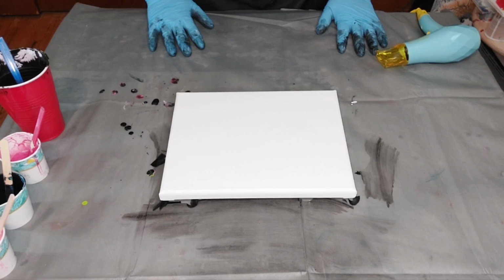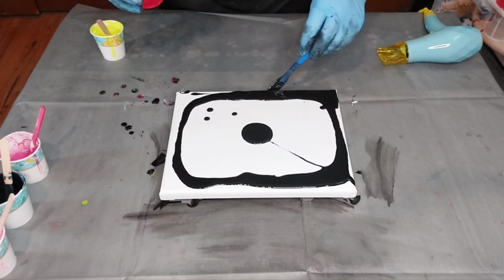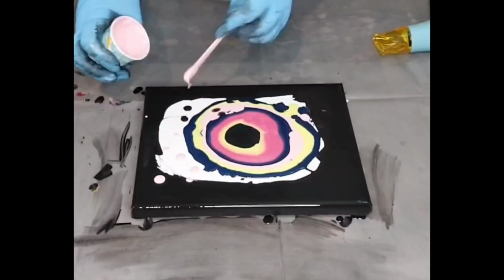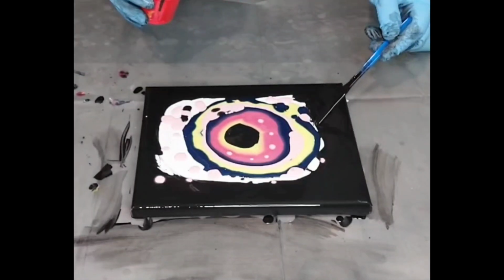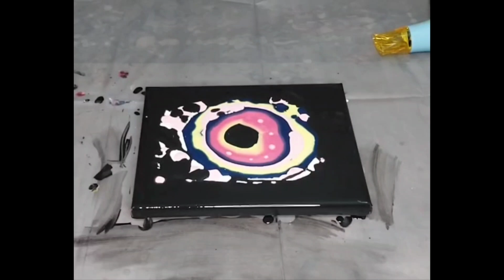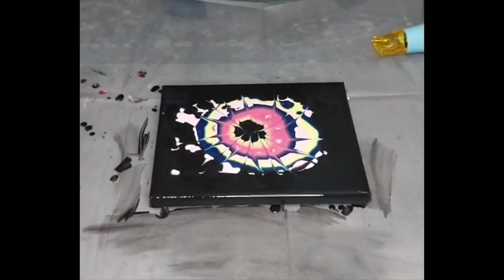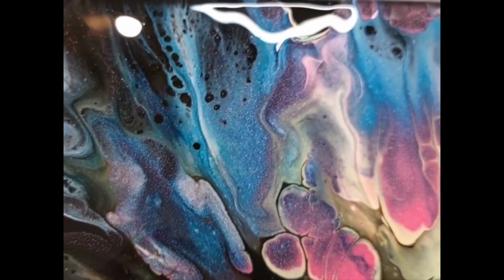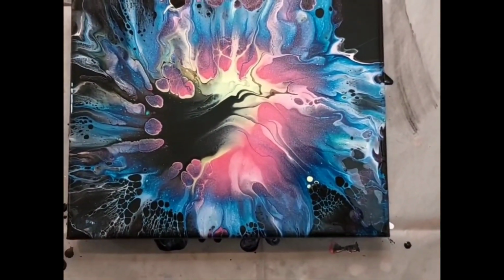#96 Electric Blue Flame 💙 Acrylic Pour Painting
Paints Used: Amsterdam Prussian Blue, Amsterdam Persian Rose, Artist's Loft Neon Yellow, DecoArt Pink Tourmaline, Artist's Loft Black (Pearl Recipe)

Interested in the painting you saw in this video or a commission piece?

Any support is welcomed 🤗

Want to send me supplies to use for my videos inbox my email.